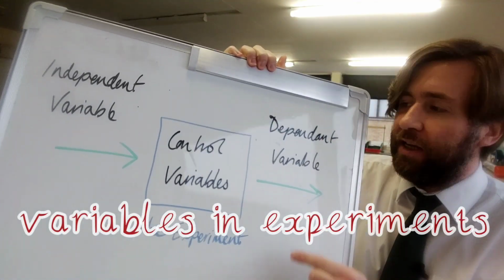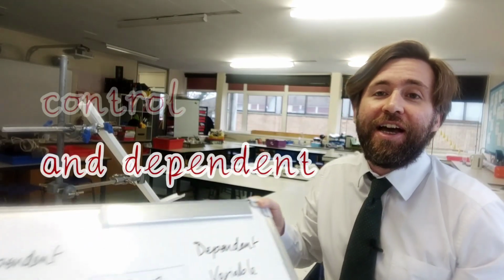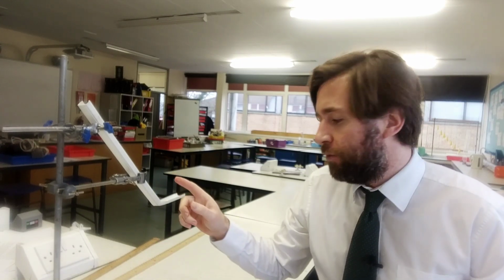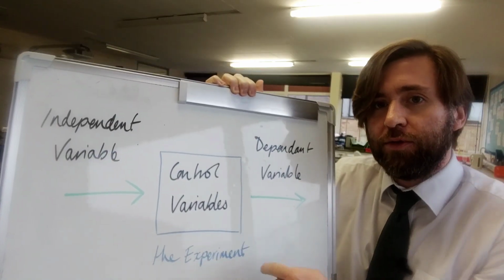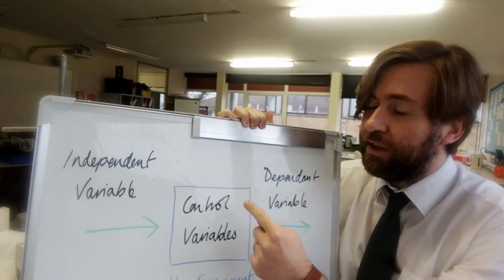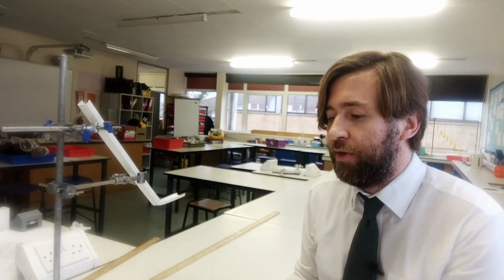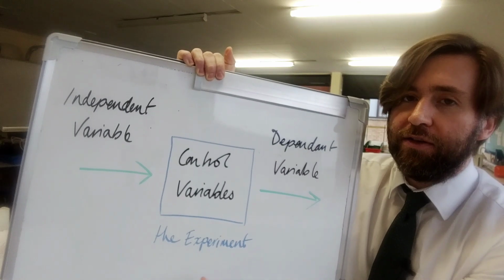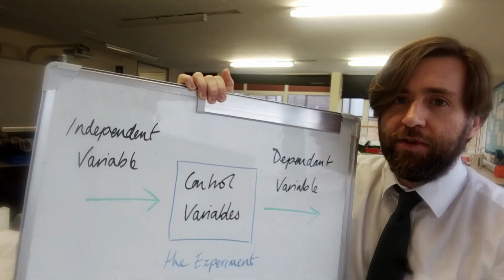Independent, Dependent and Control Variables in Experiments - GCSE and A level Physics and Science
So many students don't truly understand the names of the different variables in science experiments.  Here I give my best explanation so that you'll never forget them again.
It's really simple when you think of the experiment being like a function machine and the dependent variable depends upon the independent variable, unless we don't control the other variables which could affect the test and not make it a fair test.